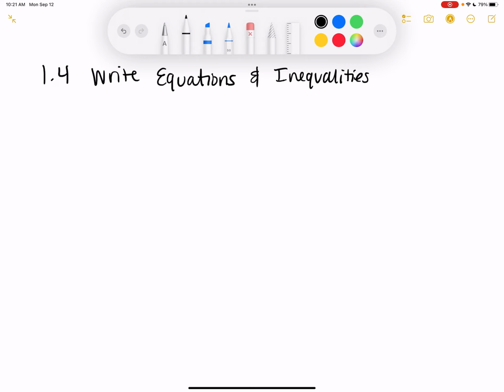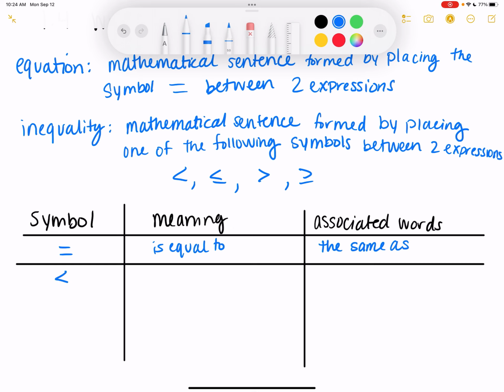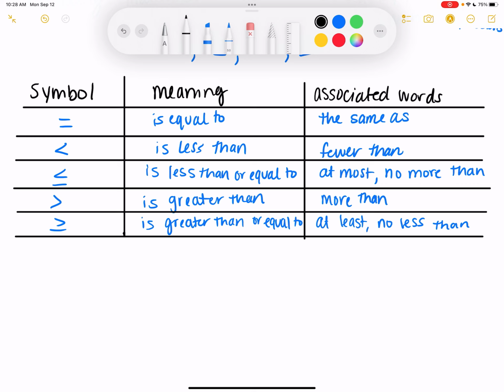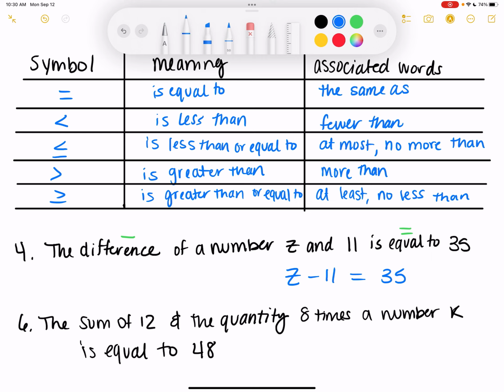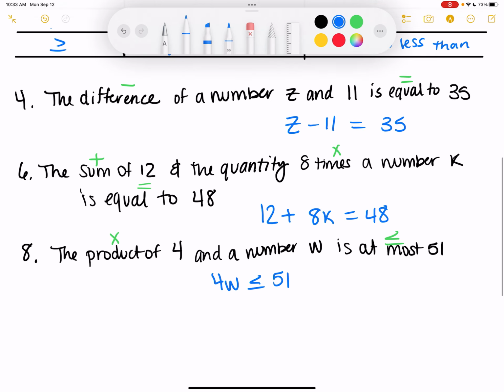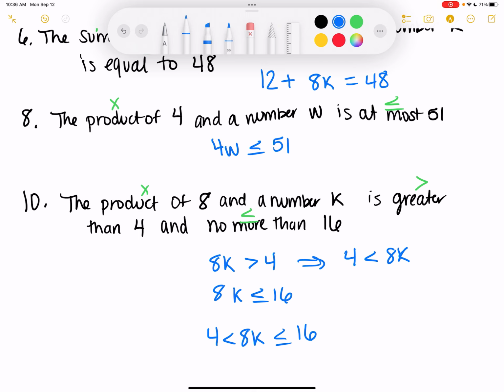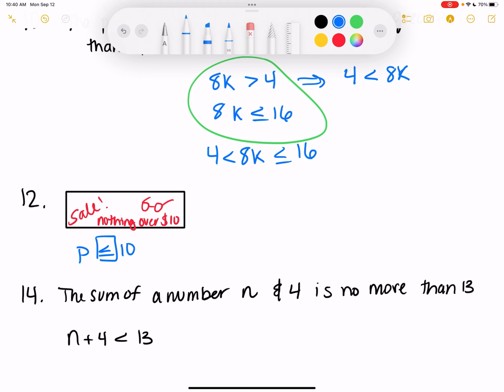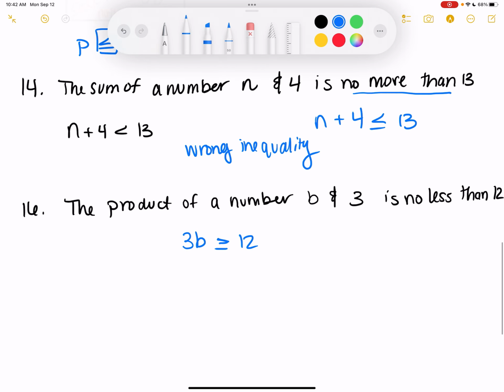Algebra 1 1.4 Write Equations and Inequalities part 1